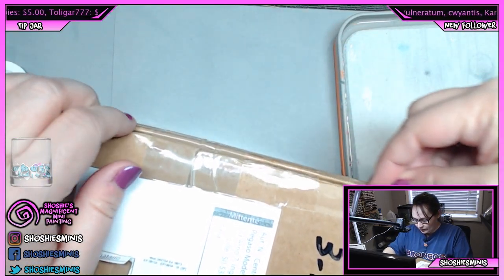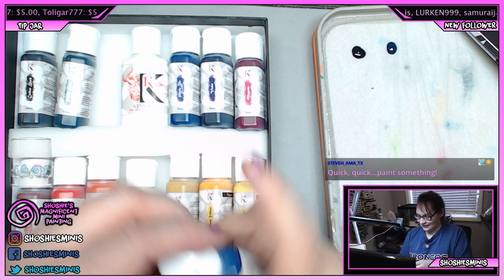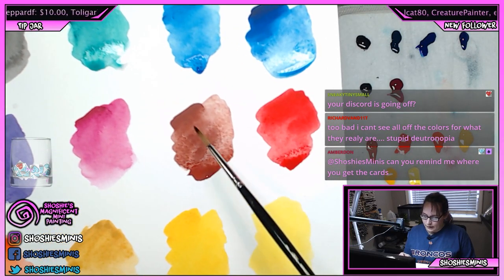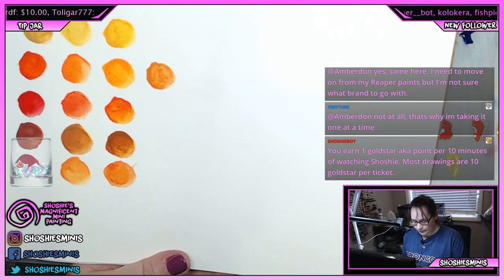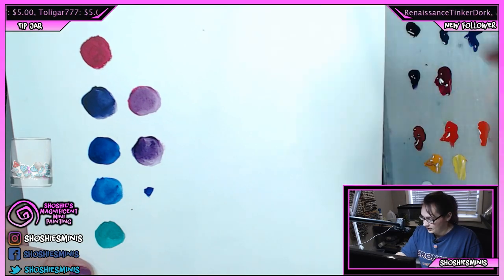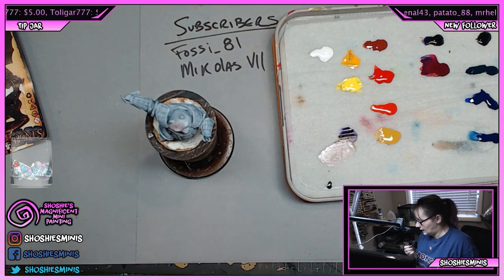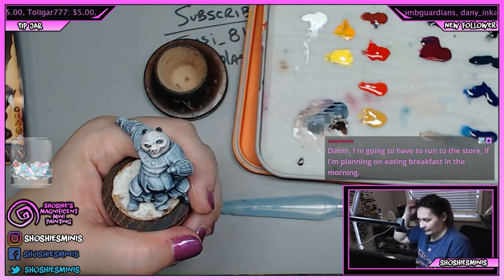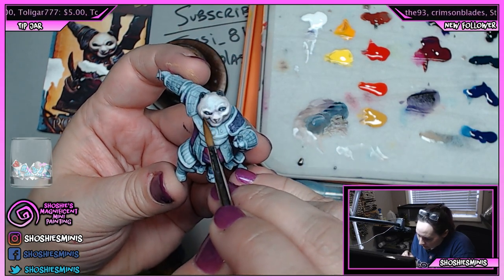Sneaky stream - Shoshie unboxes her new Kimera Artist Paints!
Shoshie unboxes her new Kimera Artist Paints in a sneaky stream on her day off. Shoshie decided to show the new Kimera paint that she recieved in the post. In this impromptu stream on her day off Shoshie uses these single pigment paints to show what can be done with them and also produces a number of colour charts. also pointing out how these paints would drive someone crazy who was trying to paint an army for a D&D type game due to having a limited palette requiring mixes to be produced for almost every colour. Shoshie points out that so long as the paints are used for what they are designed for there are very few paints that will compare with them.
Why not join us on Shoshie's stream where you can learn directly from Shoshie or ask for advice on the progress of your project, or when deciding on what direction to take in choosing colour palettes etc. this is best done during the Work In Progress (WIP) Wednesdays events held every week, either get feedback and advice directly from Shoshie by showing her your WIP and asking for C&C (Comment and Critique) or just to show a miniature that you are proud of? Following Shoshie's Twitch stream is FREE, and there is a Follower Give Away once a month, there is no requirement to subscribe unless you would like to be part of the benefits that a subscription would give you including the monthly Subscriber Giveaways. If all that is not enough just come and have a bit of fun with us even if you don't wish to paint but just find it interesting.

⭐Amazon Store

❤️About Shoshie❤️
Shoshie is a professional miniature painter who takes commissions from people worldwide.
Follow her on social media to see her work plus tutorials, videos, and behind-the-scenes action at conventions and workshops!